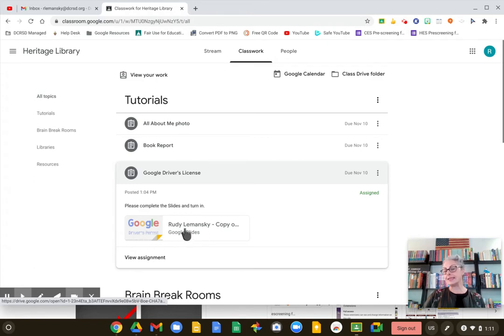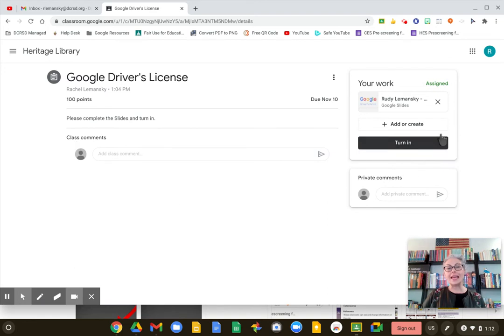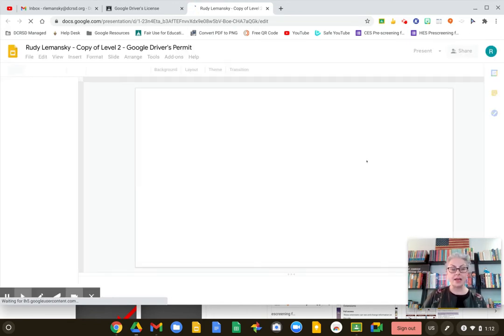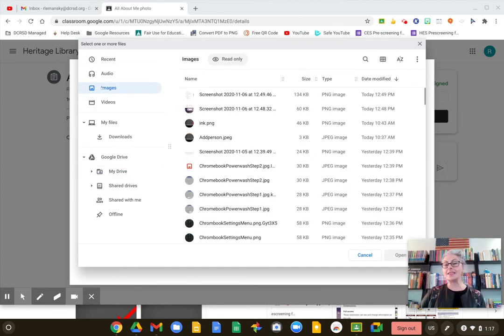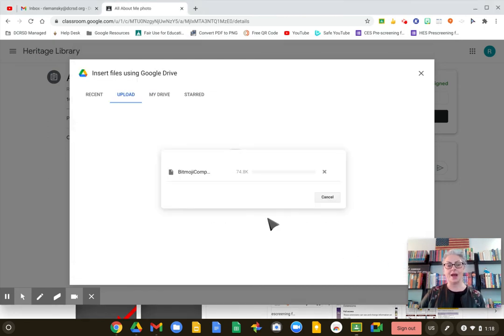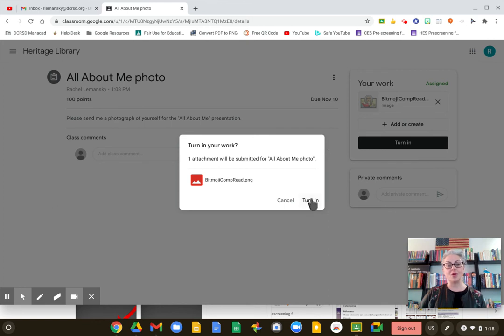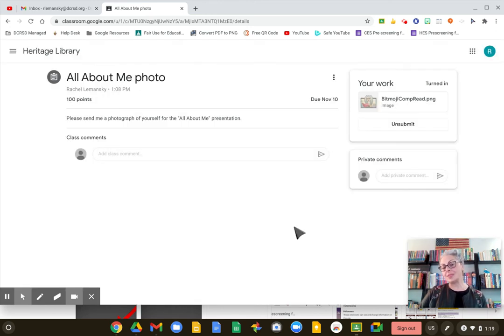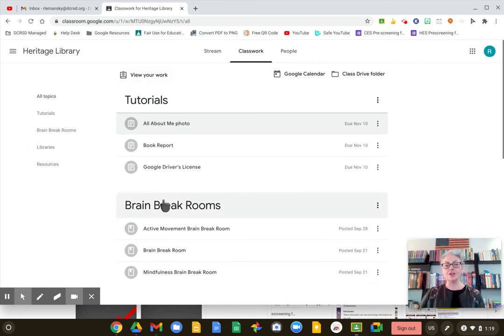Turning In Assignments in Google Classroom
Simple tutorial of how to "turn in" assignments in Google Classroom or "Mark as done."  Also briefly covers how to "Create" material for submission, such as attaching a photo.  Made for students and/or parents.